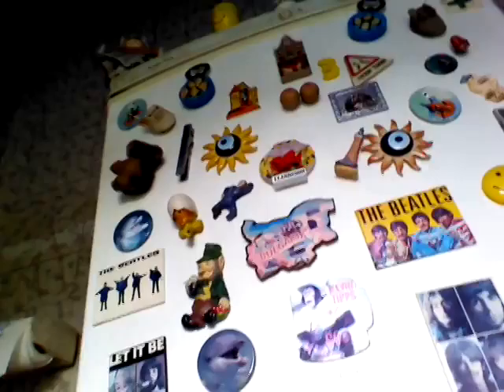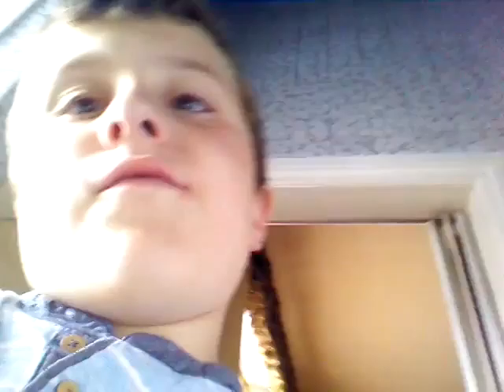Another random video